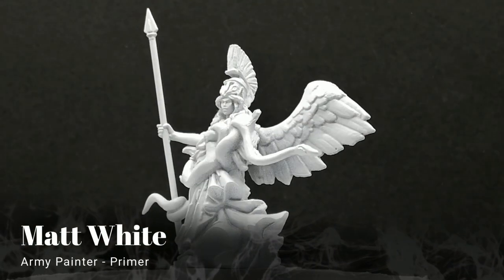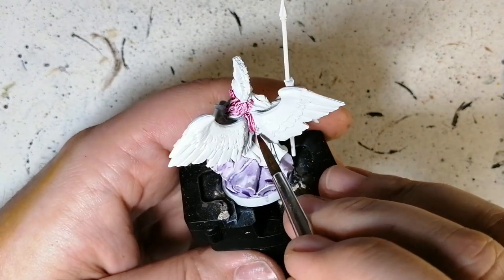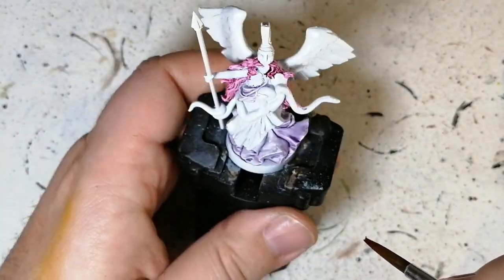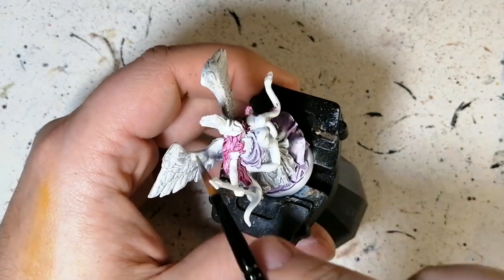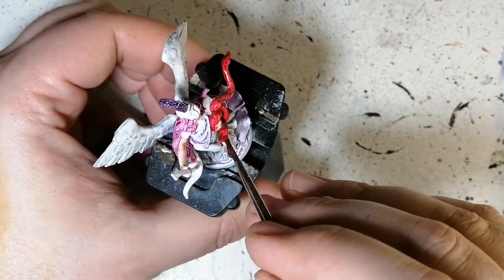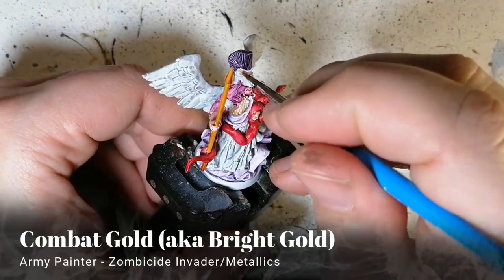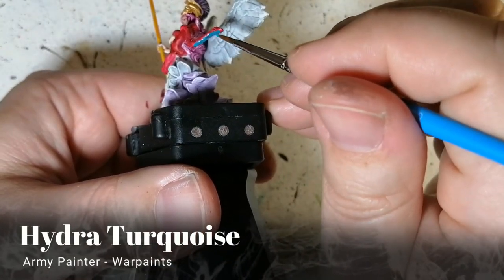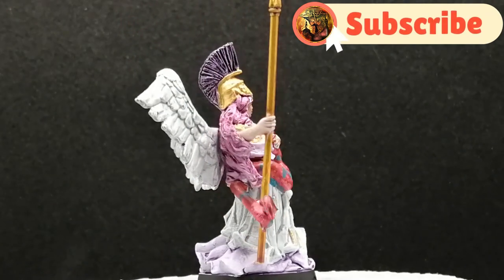Painting Massive Darkness 2 Nymphs How to speed paint the Leader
Separating the leader from the minions in this video to showcase how to paint this miniature.
I decided to prime this miniature in Matt White and paint it with Army Painter's Speedpaints.

This channel is funded by viewers like you, please help support the channel by becoming a patron and get exclusive behind the scenes pics of what I am currently working on and your name in my videos.